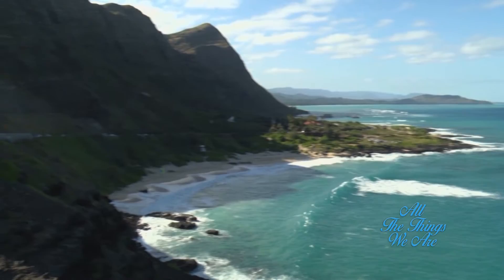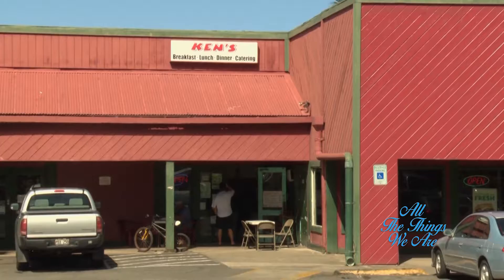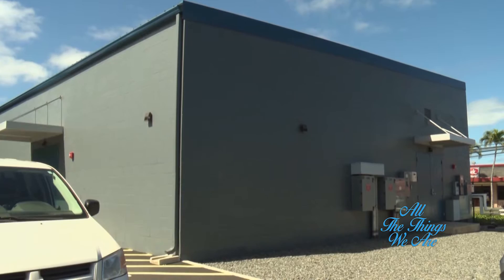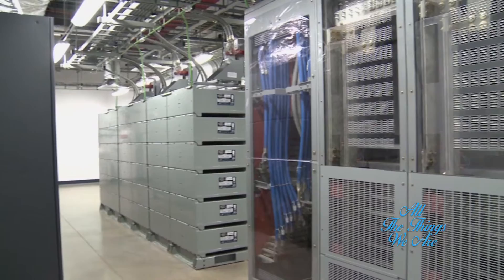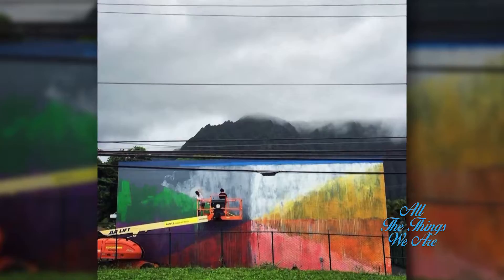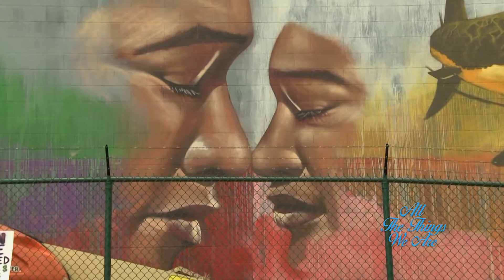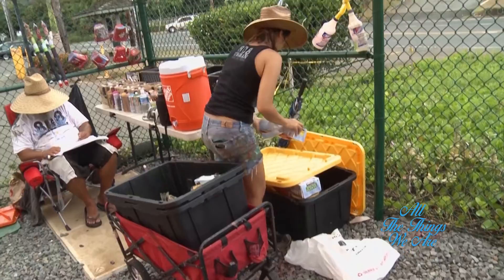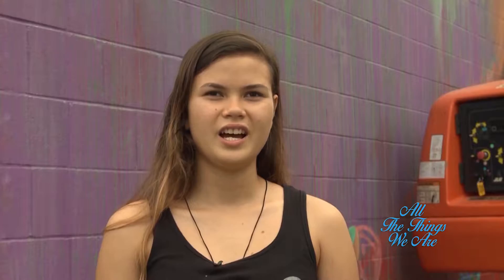Waimanalo Mural with bug